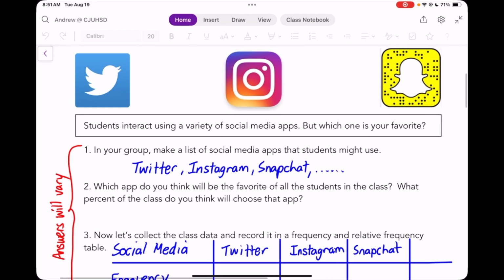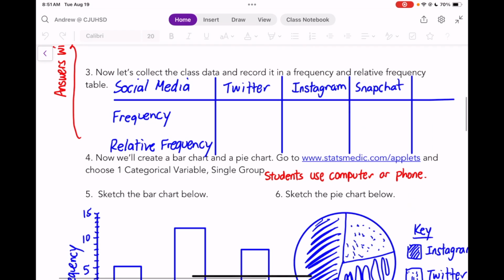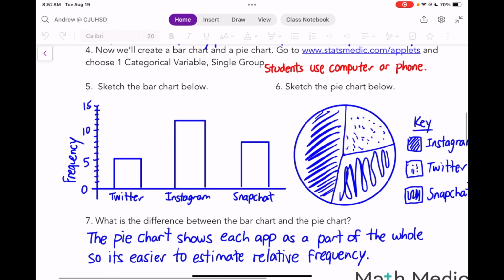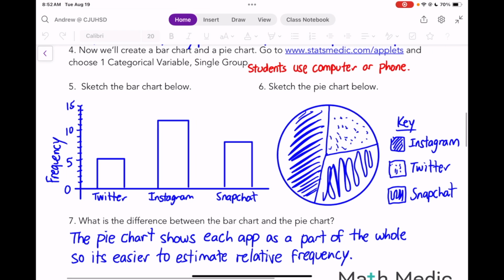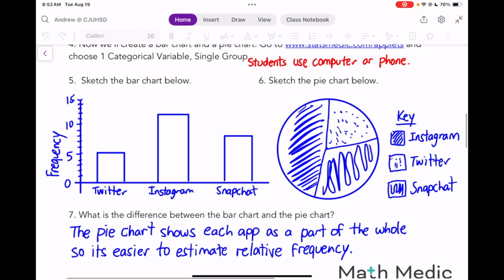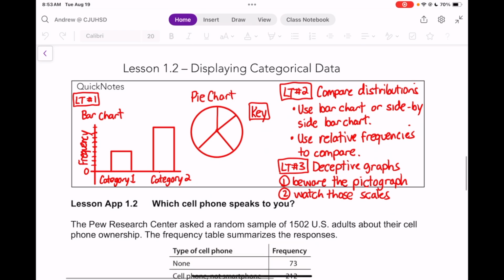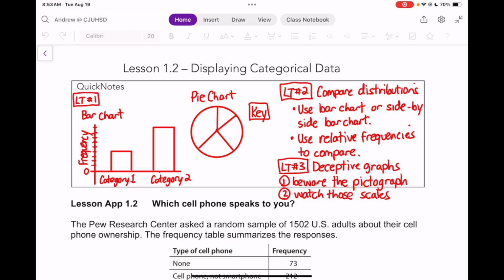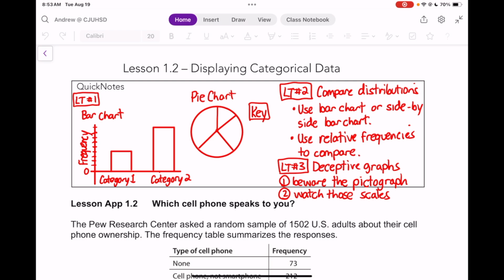Lesson 1.2 Stats